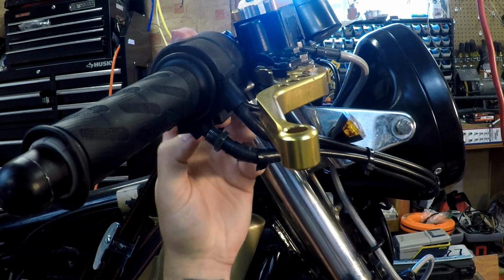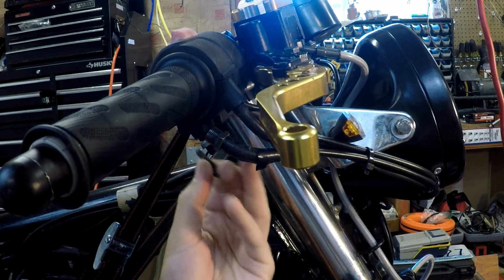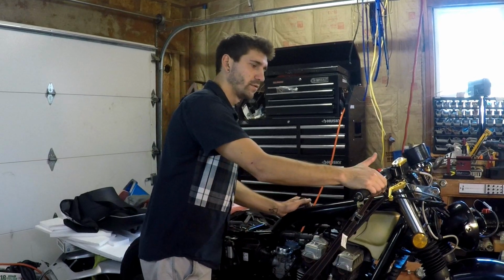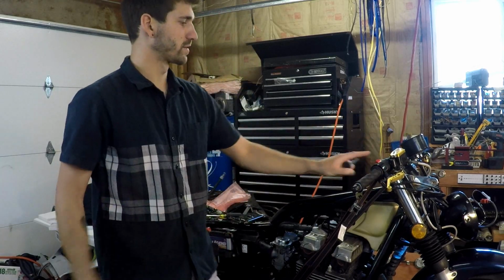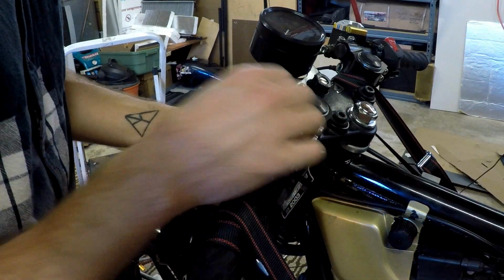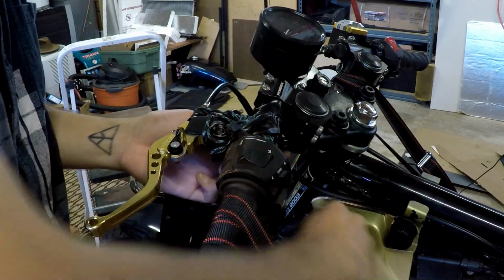Honda CB750 Rebuild Part 2 | Cafe Racer Project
Replacing the clutch and throttle cables, clutch lever, and kill switch control on my Honda CB750! Cheers!

Thanks for checking out Moto Mango!

Hi friends,

Thanks again for checking out my videos! My name is Zach and I love to ride, build, customize, MOTORCYCLES.

Cheers,